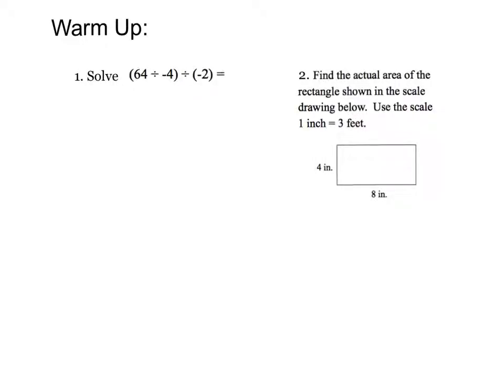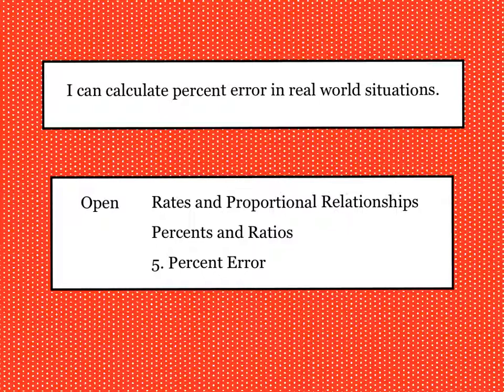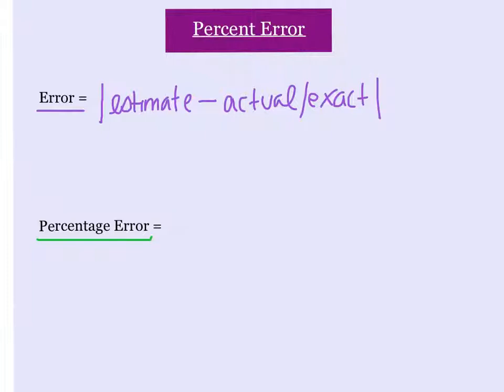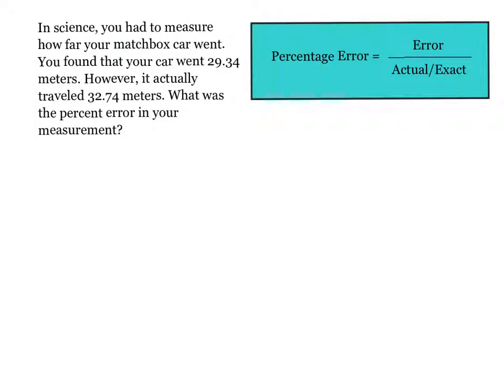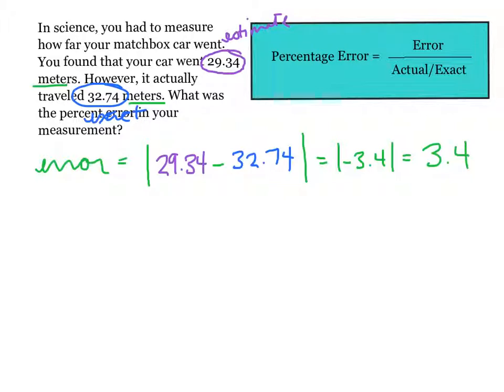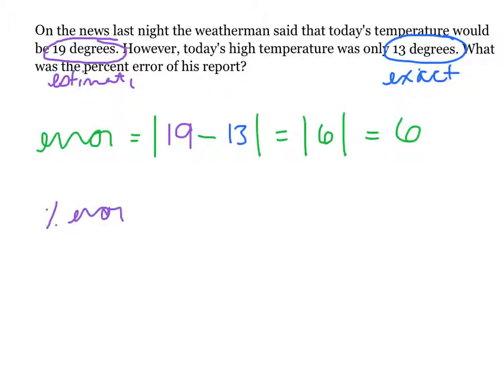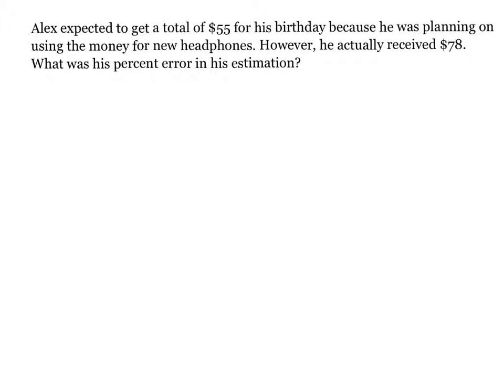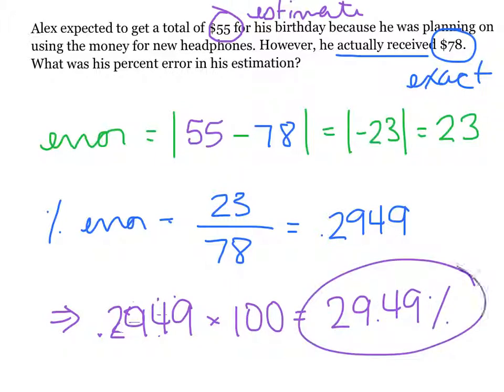5. Percent Error